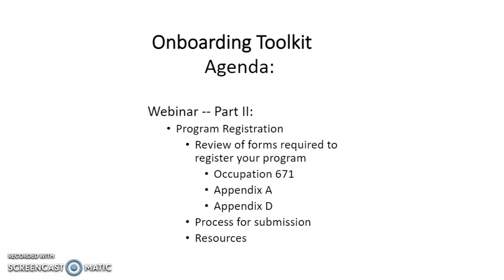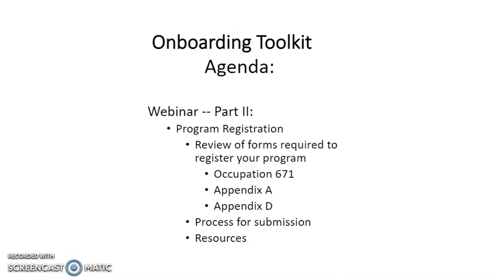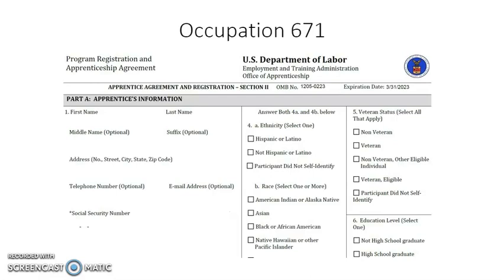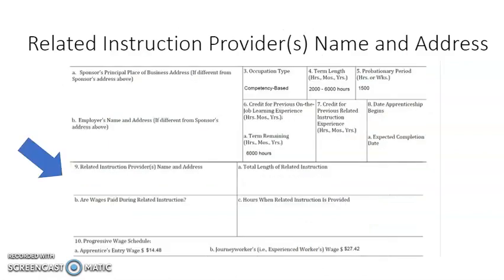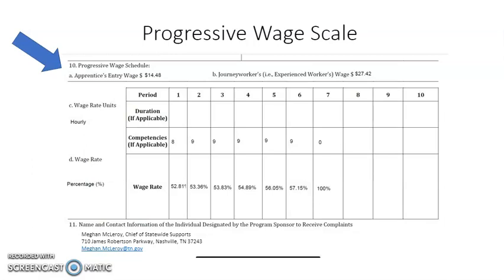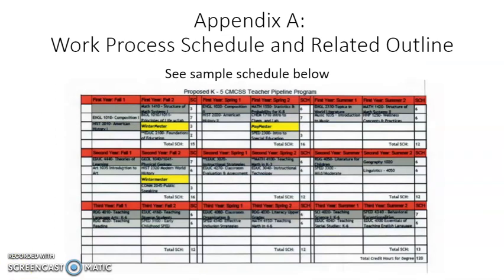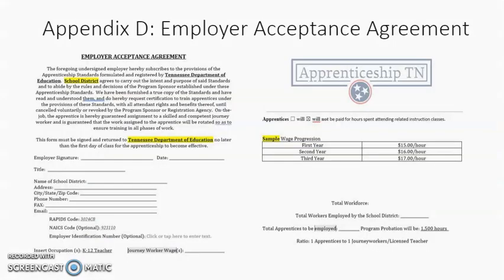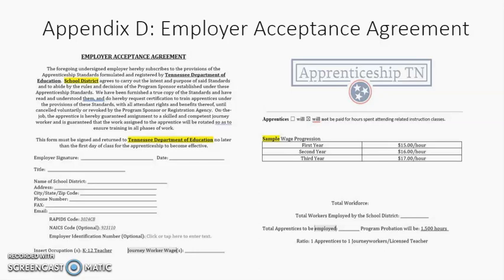Grow Your Own Onboarding Webinar -- Part III (Registering An Apprentice)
A series of onboarding webinars to assist EPPs and districts in completing the GYO apprenticeship application and registering their students as apprentices.